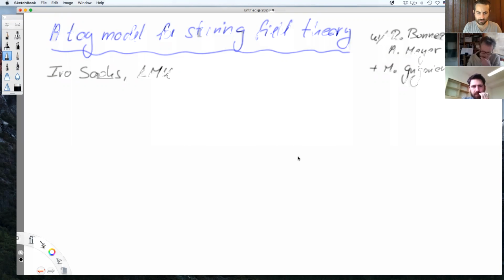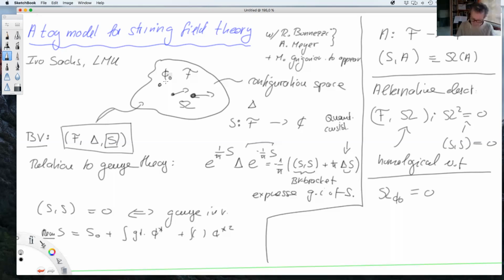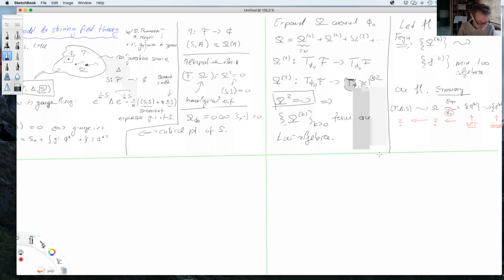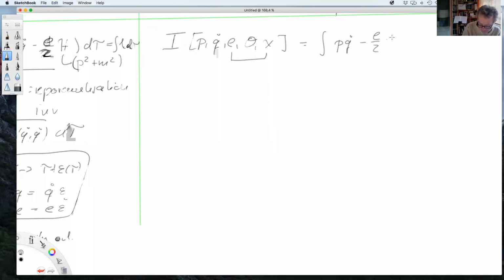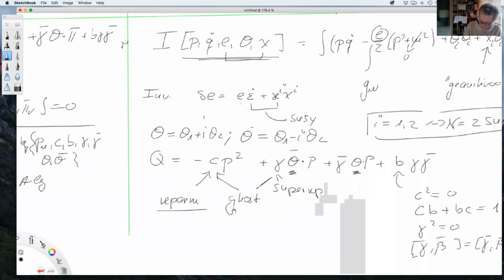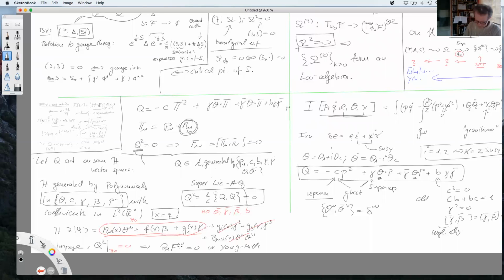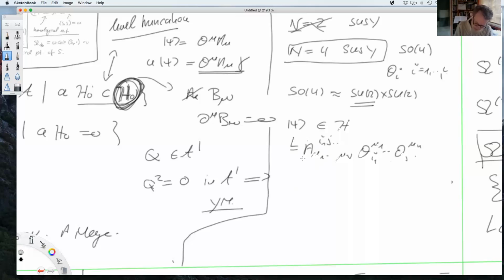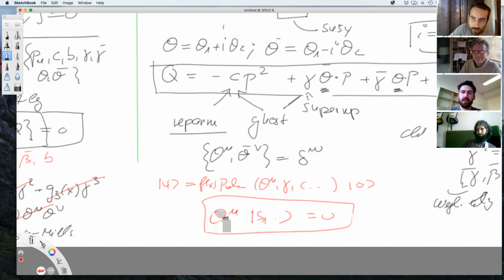Ivo Sachs - A toy model for string field theory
A recording of the weekly Prague mathematical physics seminar. This week our speaker is Ivo Sachs.

Title: A toy model for string field theory

Abstract: I will describe a class of field theories that arises from the BRST-BV quantisation of of the spinning particle. This includes Yang-Mils theory as expected but also the complete bosonic sector of type II supergravity which is usually considered as the effective field theory of the super string.